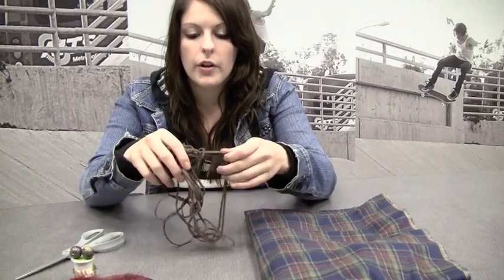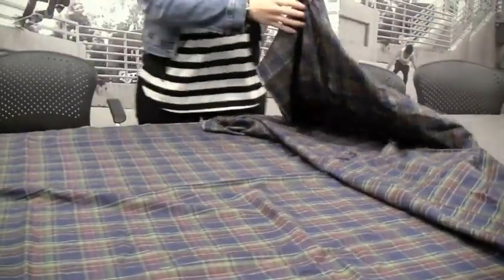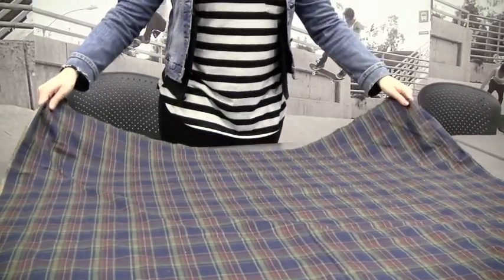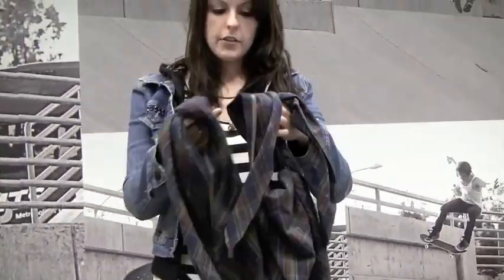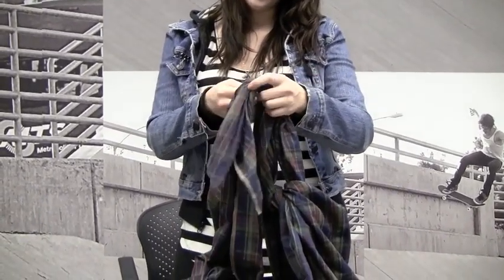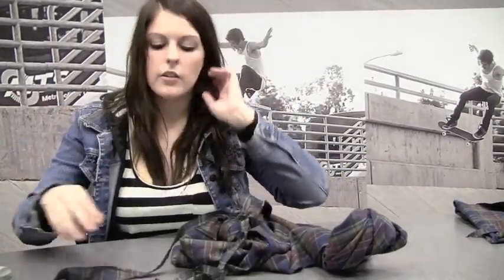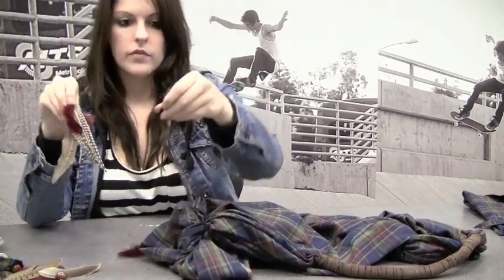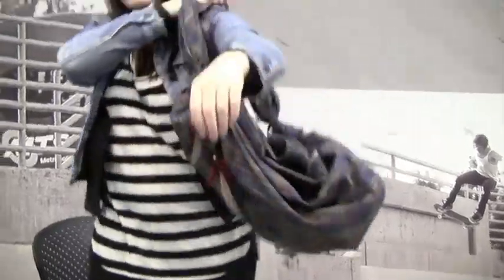Vans Girls: DIY Sling Bag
In this new video from the Vans Girls DIY series, learn how to make a really easy sling bag, with no sewing. Perfect for the beach, school, or pretty much anything.